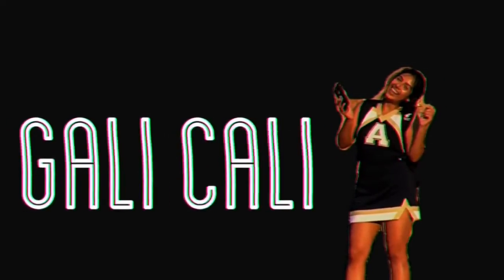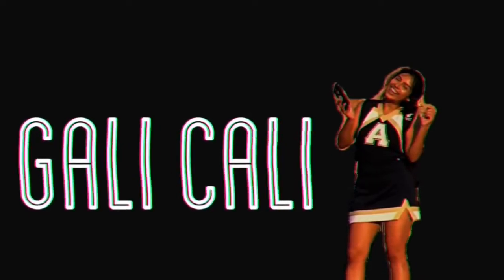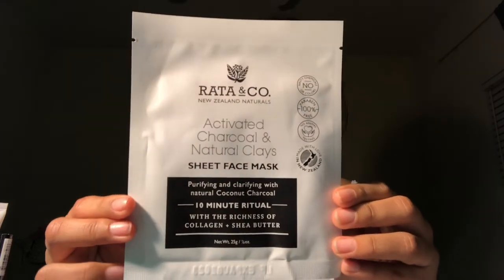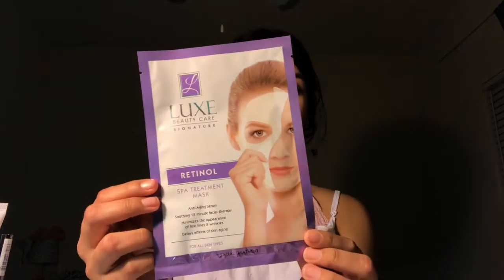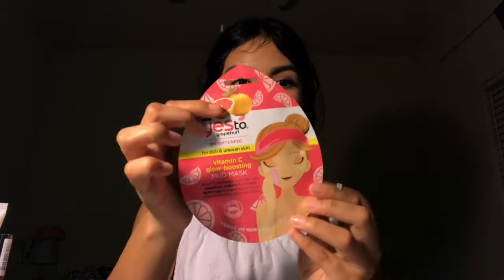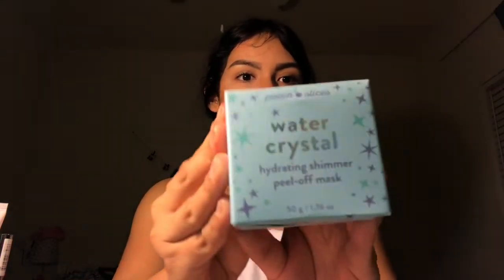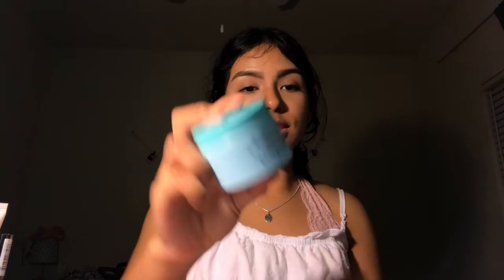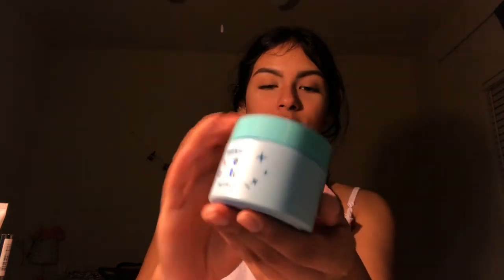Collective haul facial mask